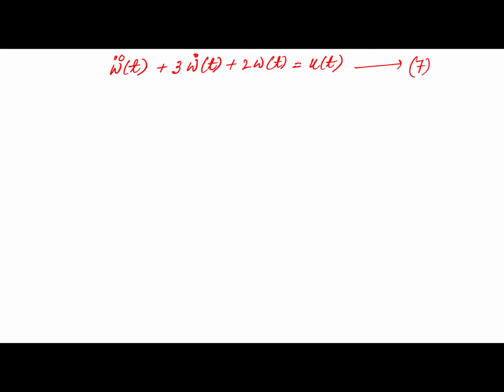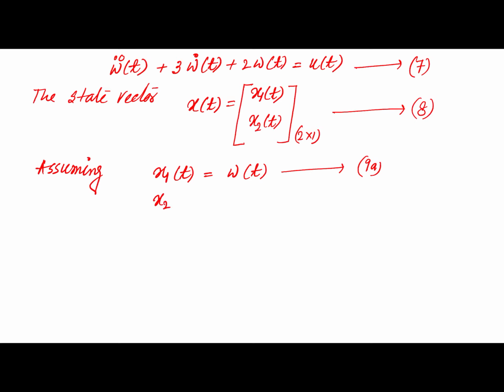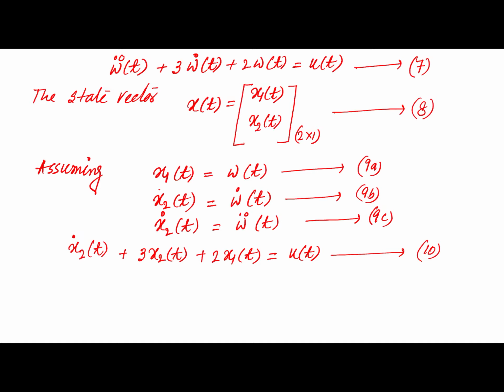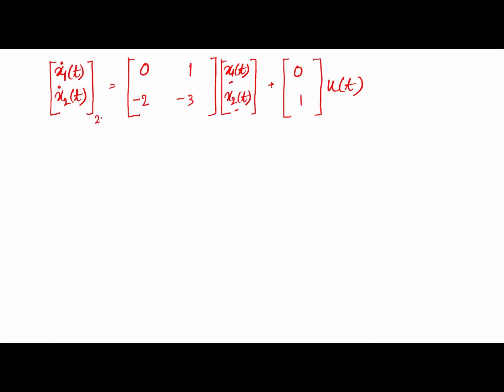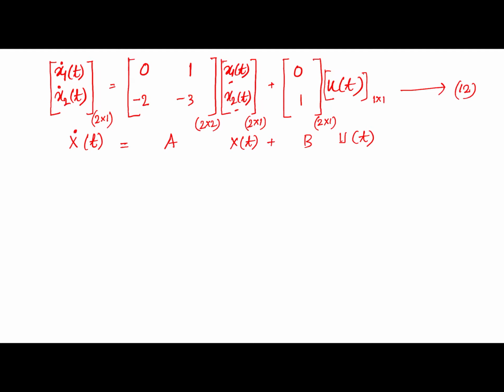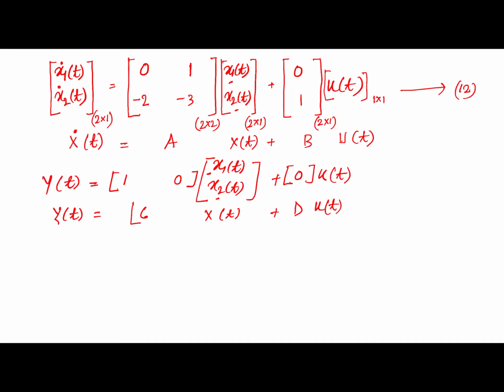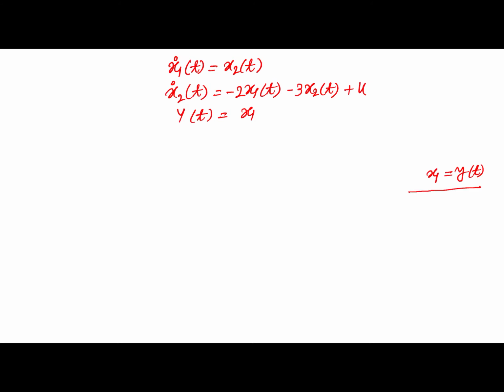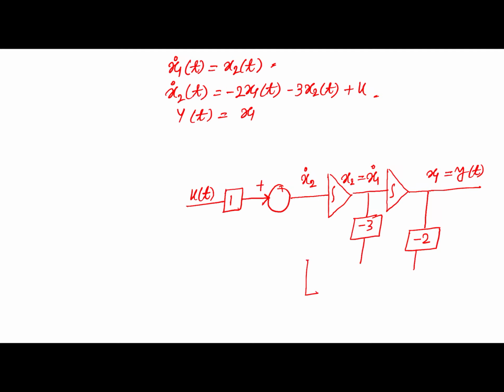Example1: Controllable Canonical Form